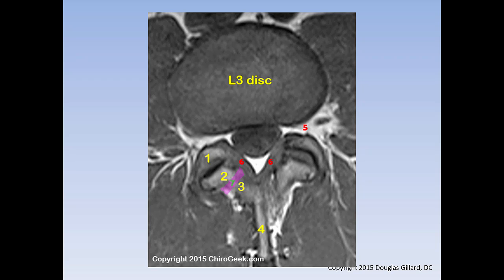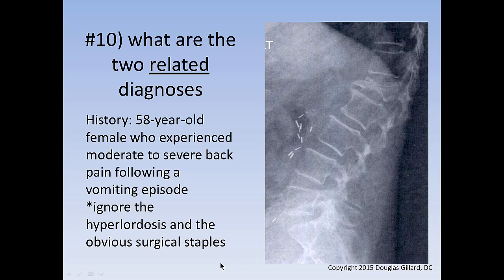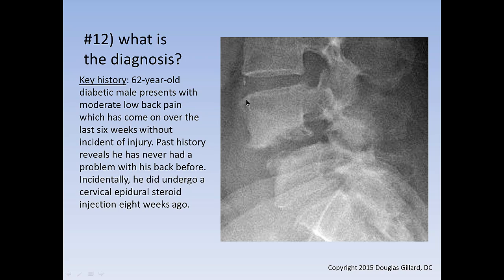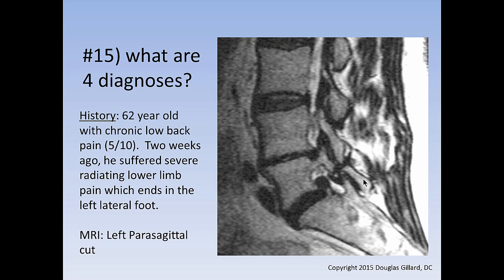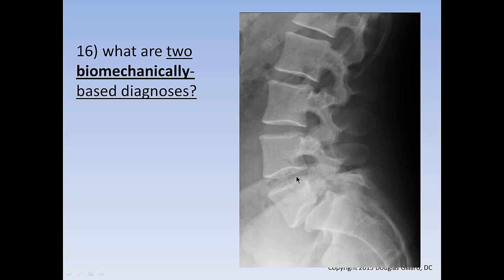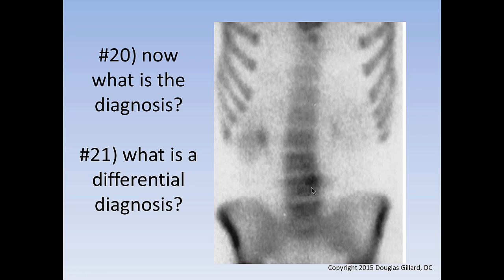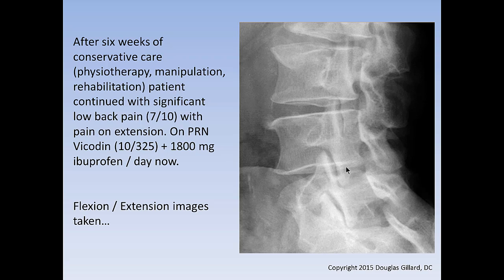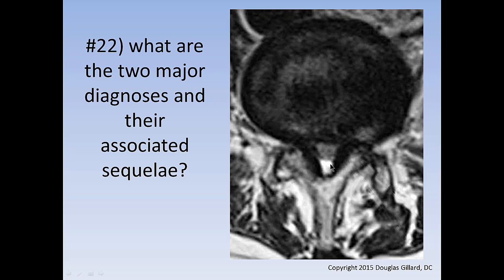Spondylolysis / Spondylolisthesis Learning Quiz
Hello class,
This is a makeup-video geared to replace the attendance quiz portion of the lecture last Thursday that we missed because of Thanksgiving.  If you have not watched the main lecture on spondylolisthesis/spondylolysis, then I would suggest you watch that first and then tackle the quiz.

Best,

Douglas Gillard, DC